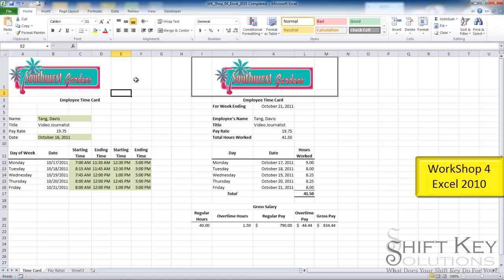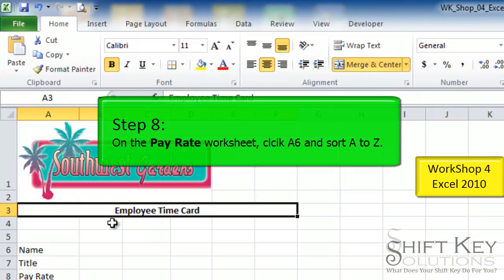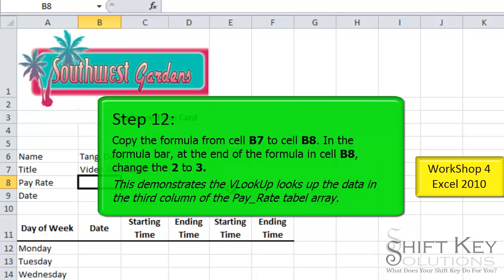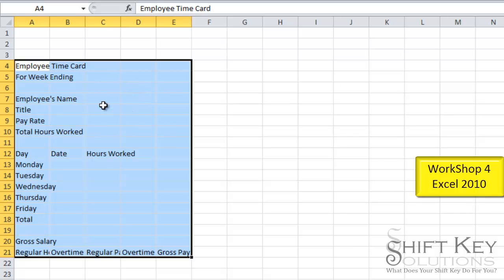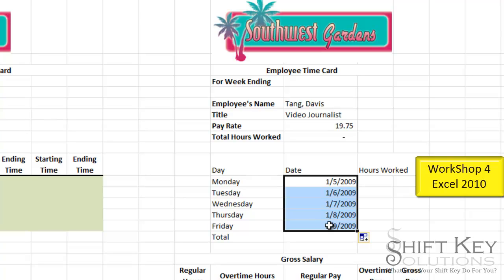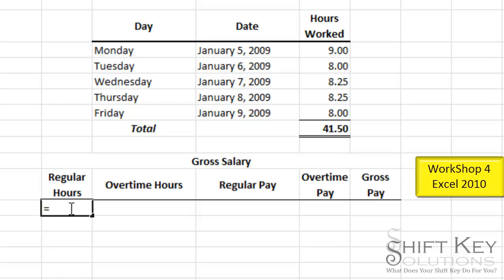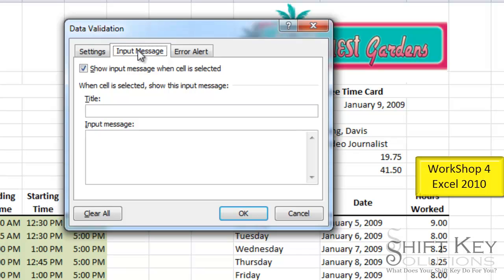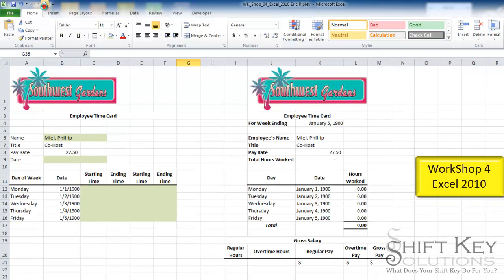WorkShop 4 Excel 2010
This video tutorial outlines WorkShop 4 Excel 2010.